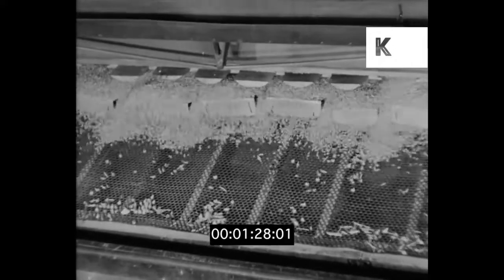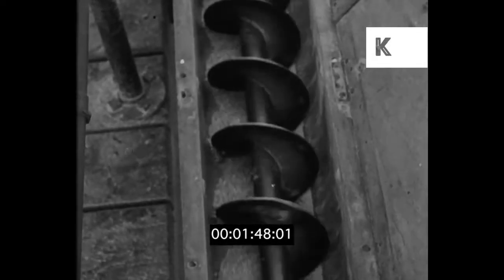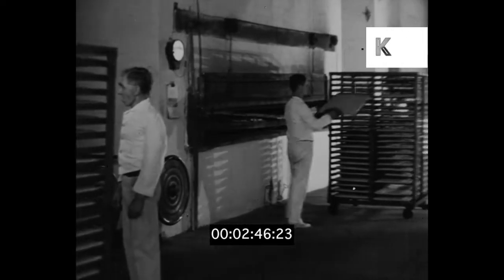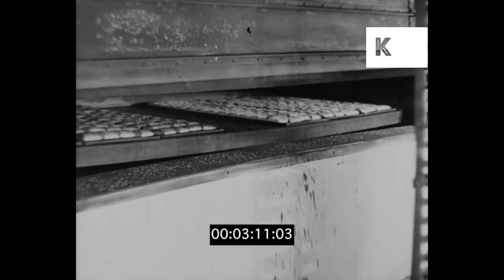1930s, 1940s UK, Welwyn Garden City Shredded Wheat Factory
1930s, 1940s UK, Welwyn Garden City Shredded Wheat Factory from the Kinolibrary Archive Film Collections. Clip ref BPA318. For commercial projects only. To order the clip clean and high res, or to find out more, Available in HD.

 INT Wheat Factory. Grains travelling on long conveyor belt. Grains being sorted in Factory by separator machine. HA Wheat grains separated by large filtering machine. Camera pans down mid shot industrial factory machinery. VO explains wheat factory process. Wheat grains being washed in large industrial drum separating dirt and debris. Wheat travelling through large industrial machines. Factory worker operating large scales to weigh wheat for distribution. HA industrial warehouse. Factory workers in overalls pushing large trolleys of wheat. Wheat left in storage trays for starch development. Travelling pan across wheat factory shredding machines. CU shredded wheat being produced from machine. Box of shredded wheat cereal travelling along gravity conveyor. HA travelling pan across warehouse. Multiple stacked boxes of shredded wheat ready to be dispatched.

Kinolibrary is a commercial archive film agency supplying high quality, rare and inspiring footage to media professionals. Our collections cover a wealth of eclectic and intriguing themes, locations and eras. for more info.